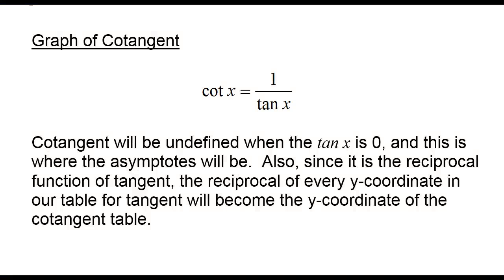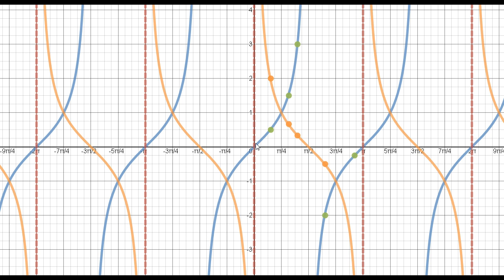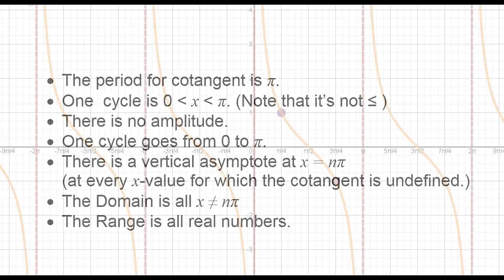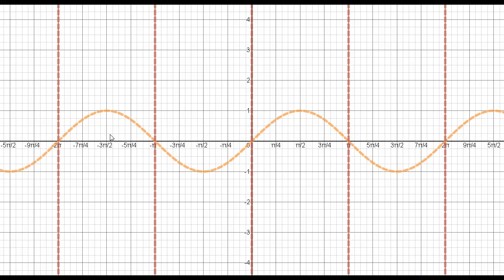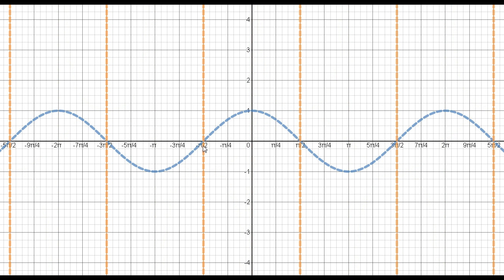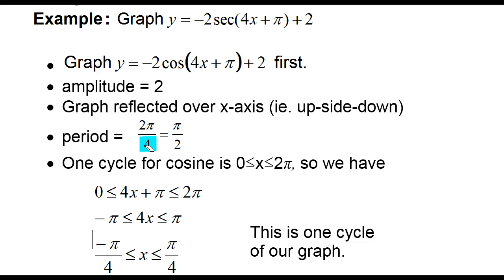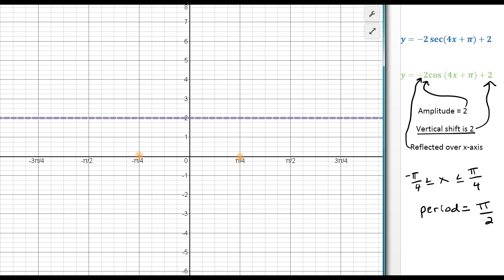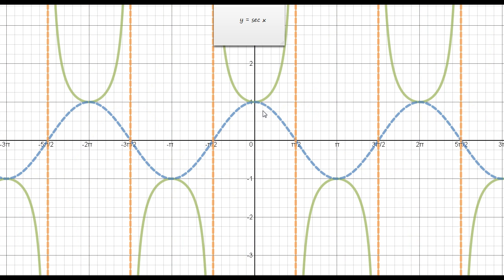Reciprocal Trig Function Graphs